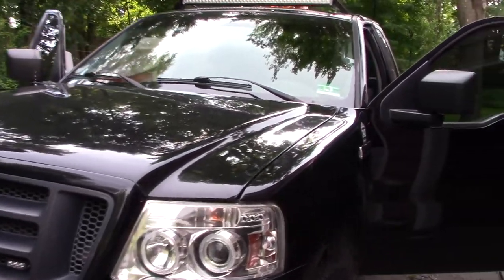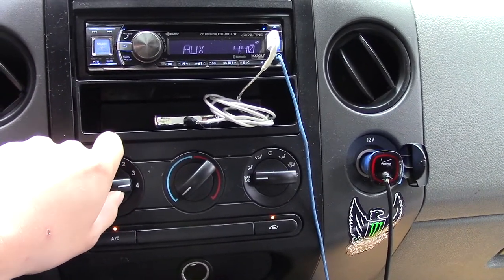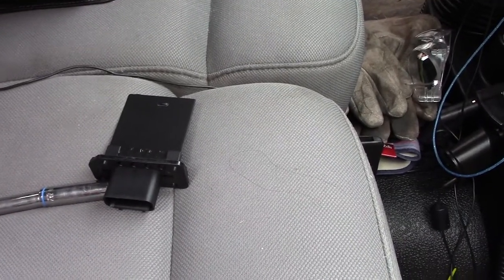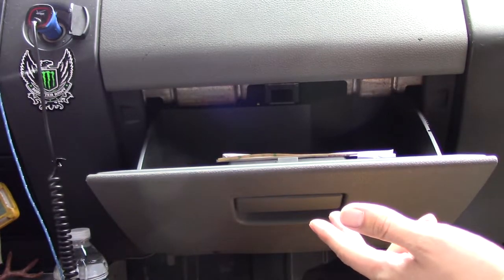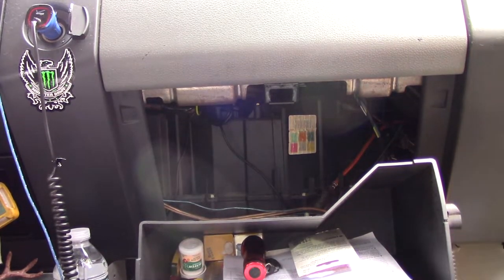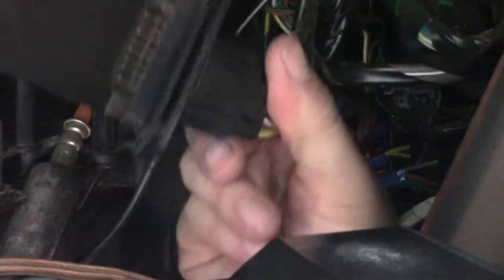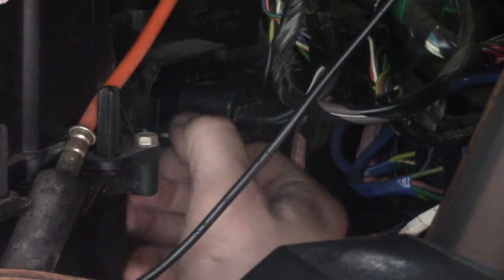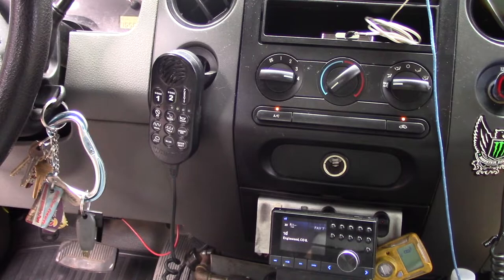Car Fan only works on 4 (High) Fixed!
Buy your own RC SnowPlow Here!!